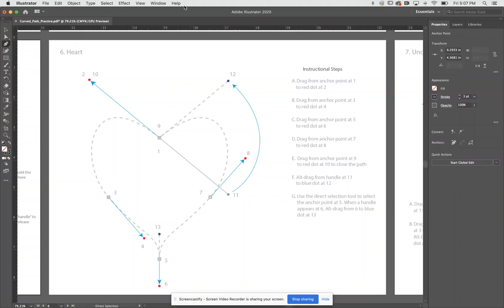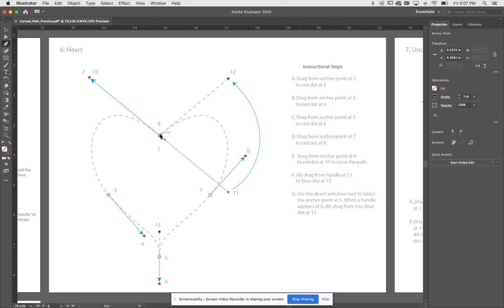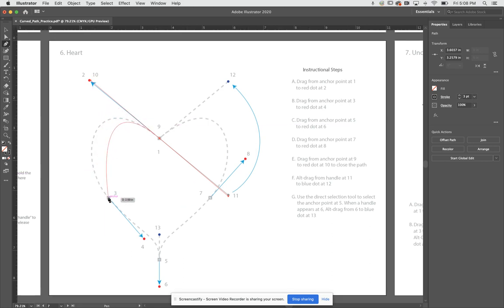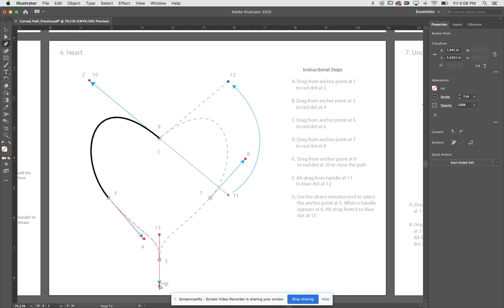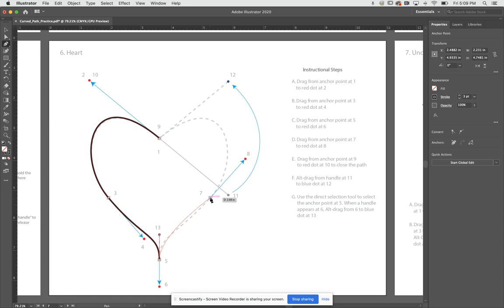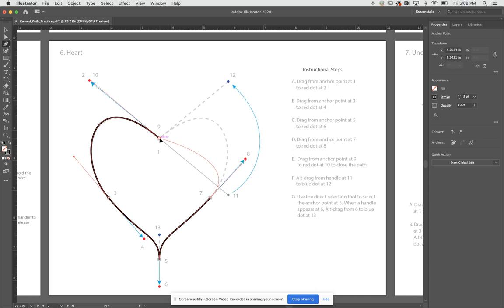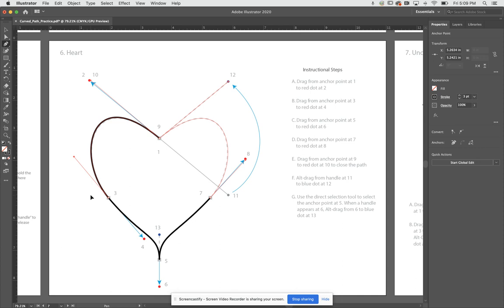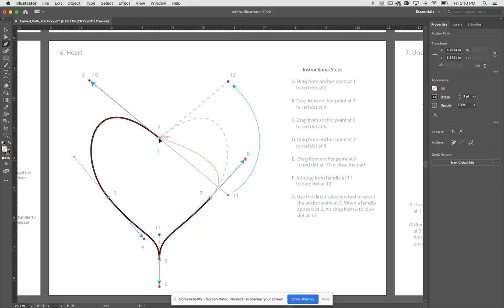Curved Path Pt. 6